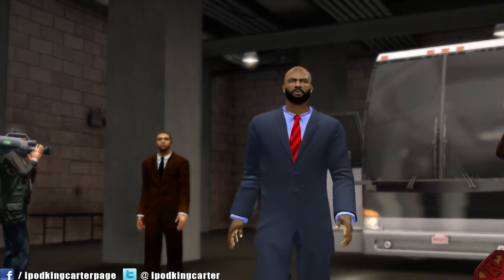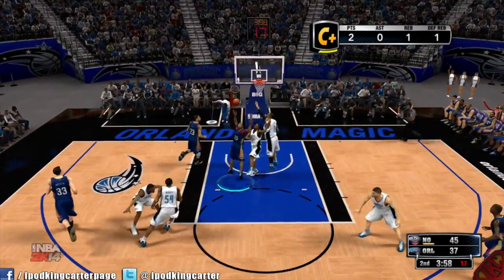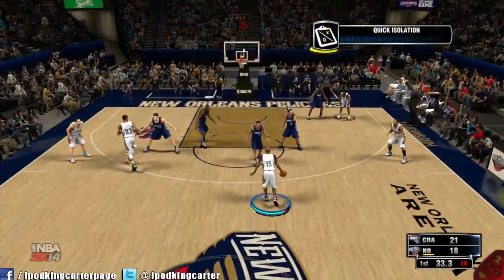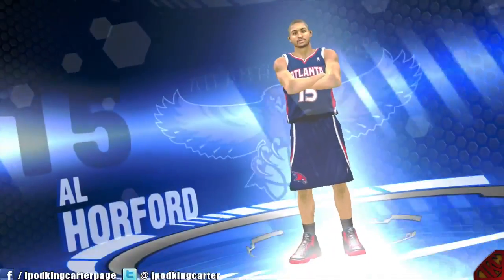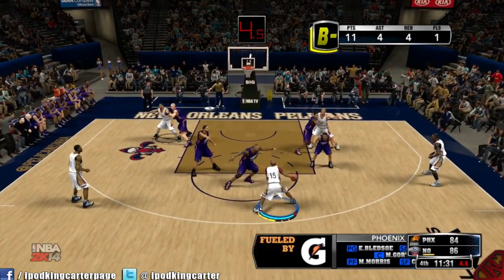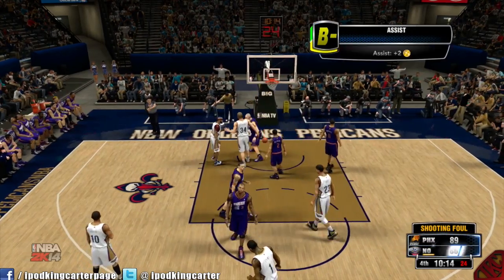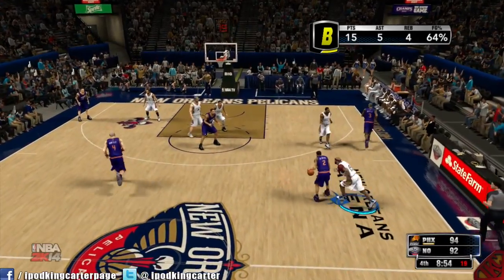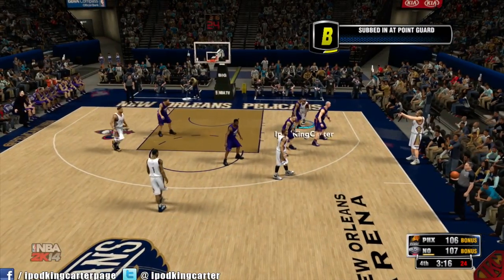NBA 2K14 - My First Impressions | @LD2k Forward To Dev Team | 3 My Career Games In One